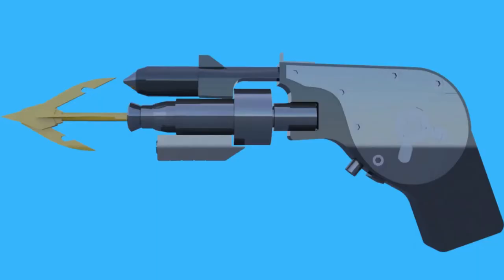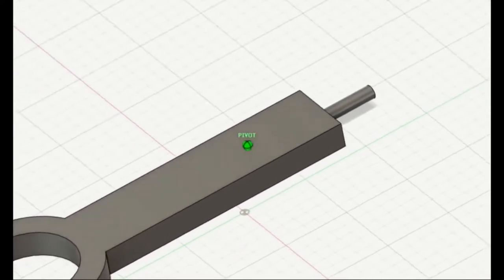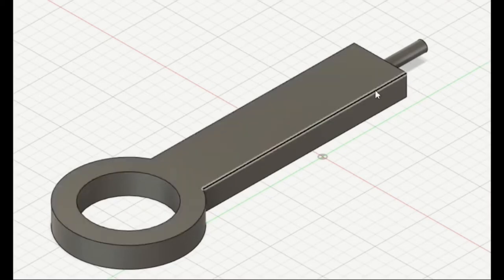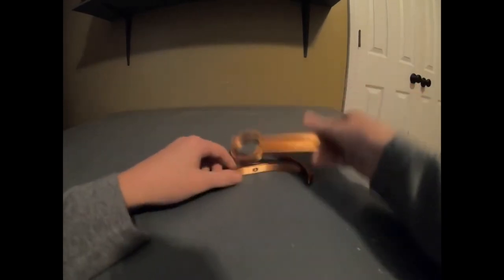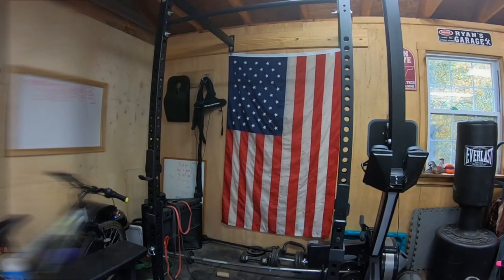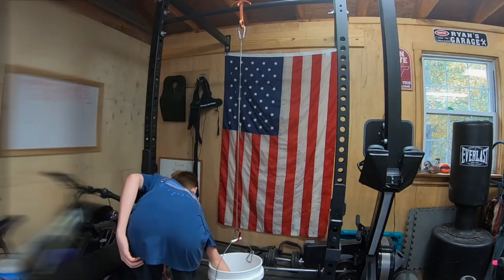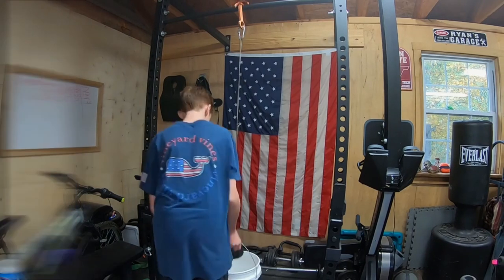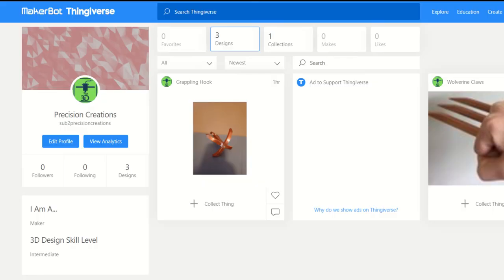3D Printed Grappling Hook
I made a 3D-printed grappling hook. In this video, I show you how I made it and test it.